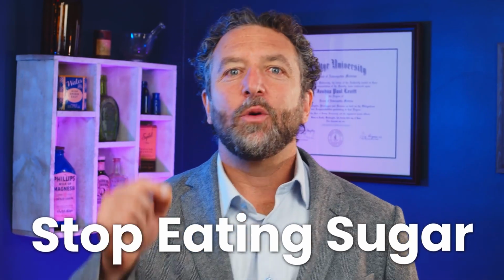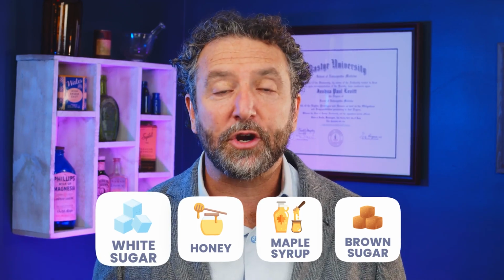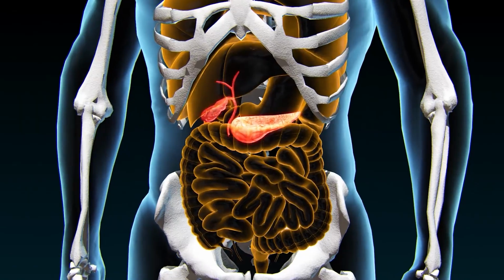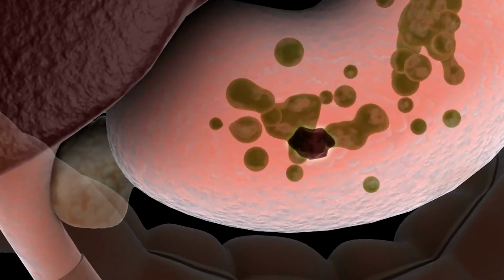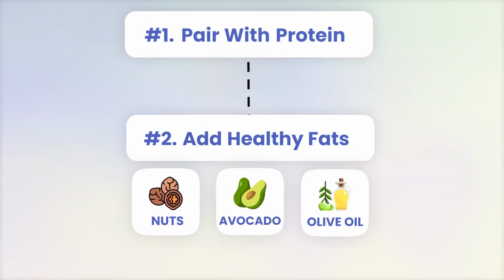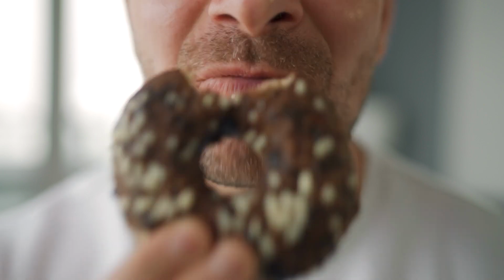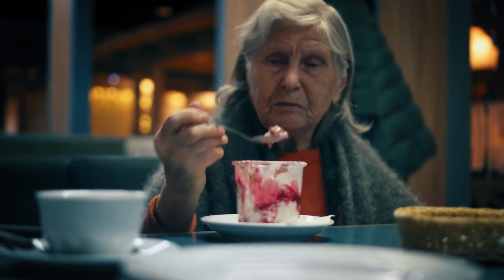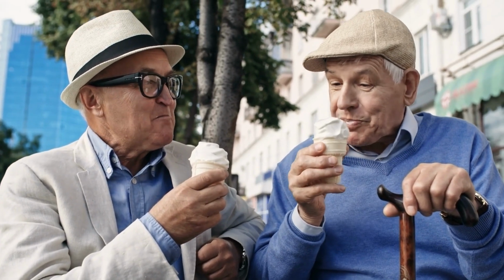How To Eat Sugar CORRECTLY | Dr. Josh Levitt | UpWellness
How to Eat Sugar Without Causing Inflammation | 3 Tips for Safe Sugar Consumption

You don’t have to give up sugar completely to stay healthy! Instead, it’s about learning how to enjoy sugar the right way—without skyrocketing your blood sugar, spiking insulin, or triggering inflammation. In this video, Dr. Josh Levitt is sharing 3 simple tips to help you eat sugar safely while reducing its impact on your body.

✔️ Discover how pairing sugar with protein and healthy fats can stabilize blood sugar.
✔️ Learn why timing your sweet treats earlier in the day is better for your metabolism.
✔️ Find out how a quick walk after eating sugar can support healthy insulin levels.

Whether it’s a cookie, honey, or maple syrup, these practical strategies will help you savor the sweetness without the health consequences.

⚠️ If you’re dealing with chronic inflammation or unexplained joint pain, this might not be enough.